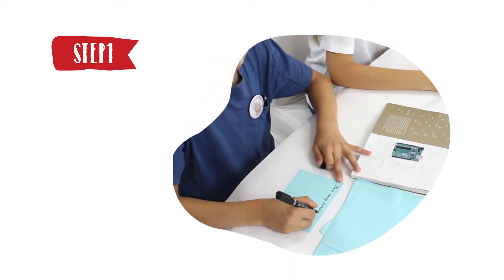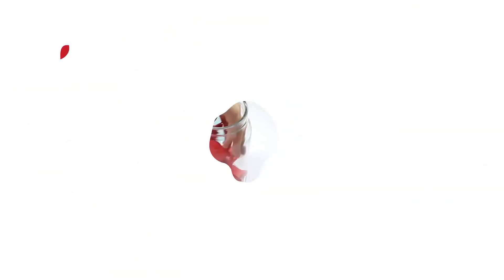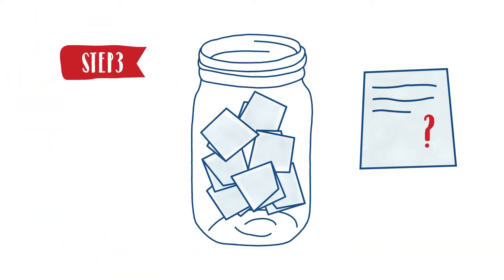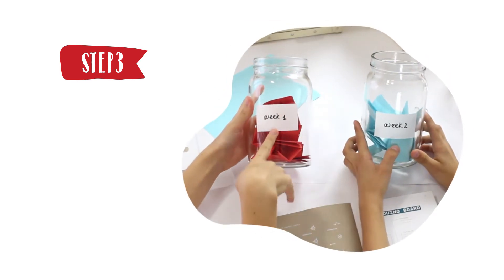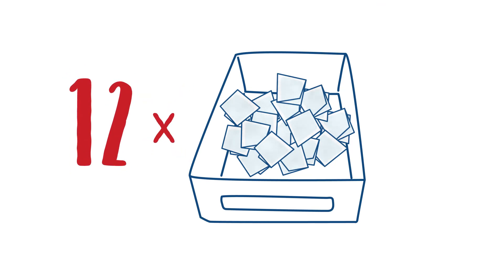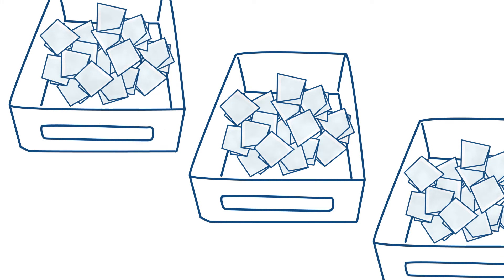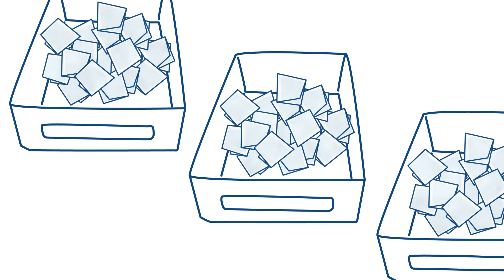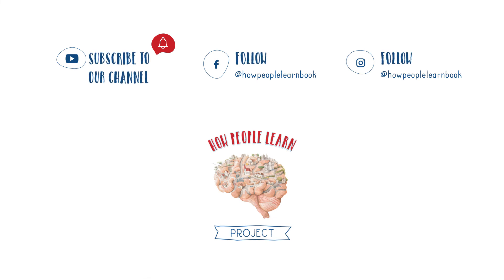Stop the process of forgetting & learn better with Question Jars | Tutorial Science Story 10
Question Jars to stop the process of forgetting and for organizing better learning. At the end of story 10, How to Stop the Process of Forgetting from How People Learn book, author Olimpia Mesa invites children to create, question jars which then they can use to remember what they learned.

So check out this How People Learn Book Tutorial and success with improving your memory!
P.S This technique to remember what you learned can absolutely be used by students and adults alike.